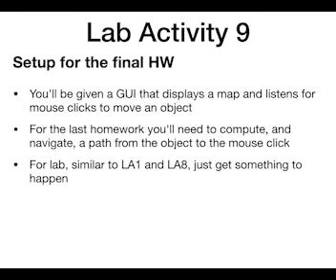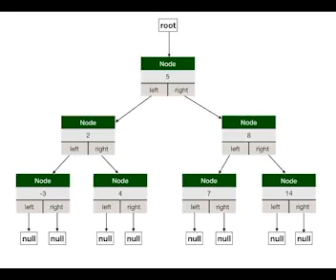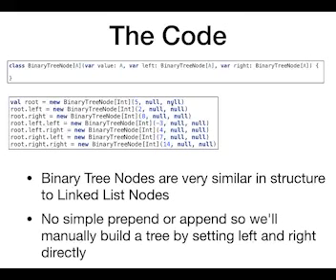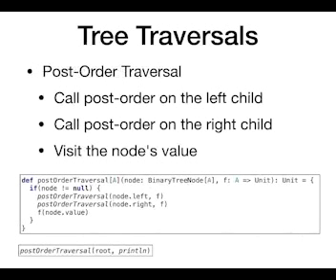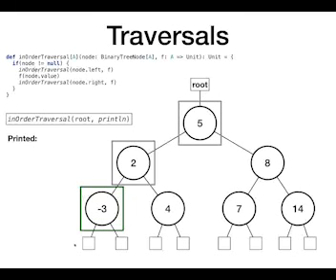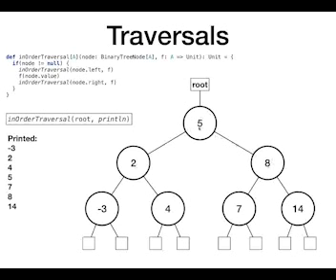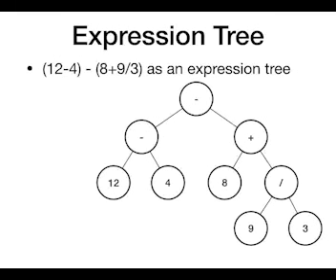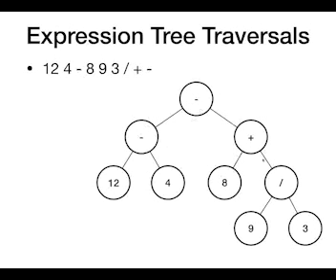Lecture 26: Binary Trees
Topics covered: binary trees, tree traversals, expression trees